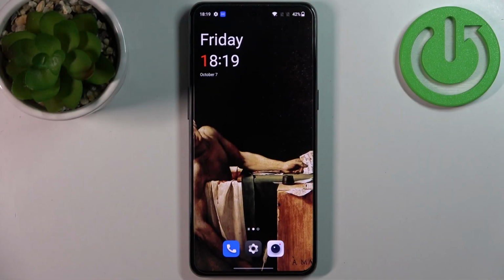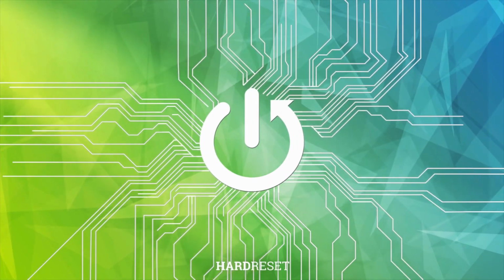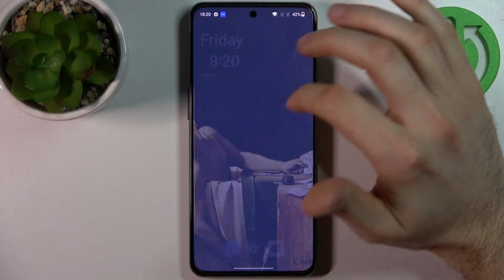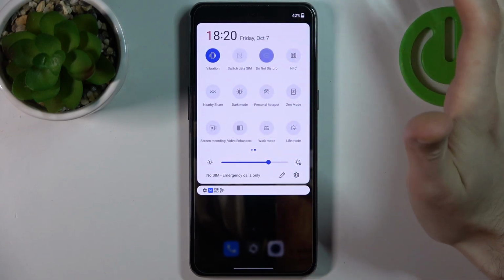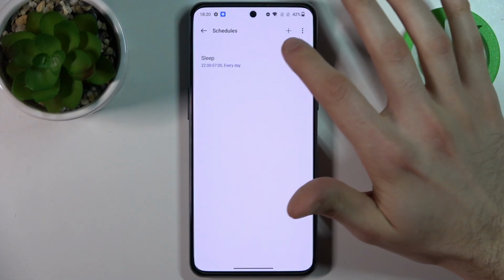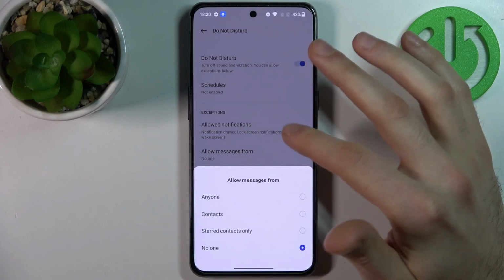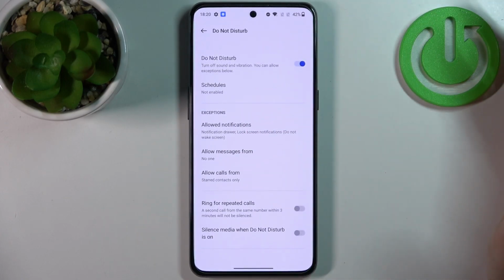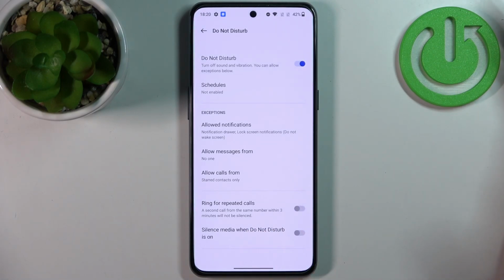How to Enable Do Not Disturb Mode on OnePlus 10T?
Let's find out how to enable do not disturb mode on OnePlus 10T. WHenever you need to protect your focus, just turn DND mode on. It will silence all unwanted alerts and notifications. Enjoy!

How to Activate Do Not Disturb Mode on OnePlus 10T?
How to Use Do Not Disturb Mode on OnePlus 10T?